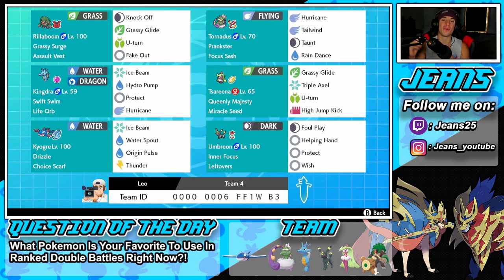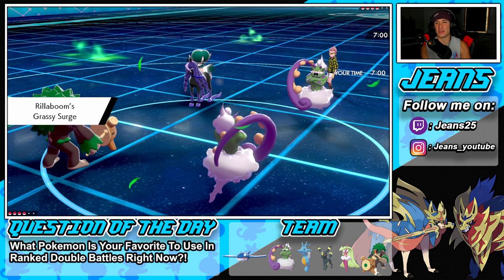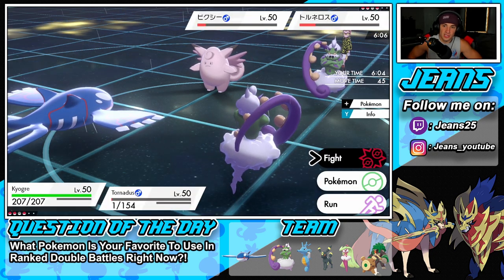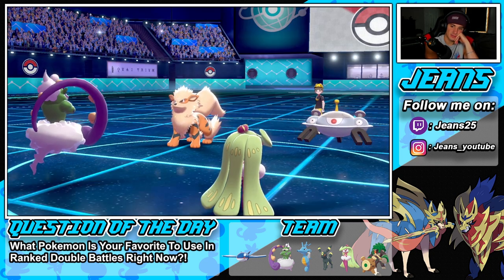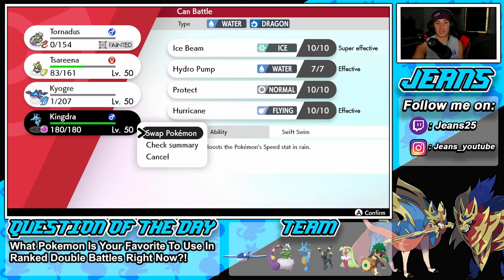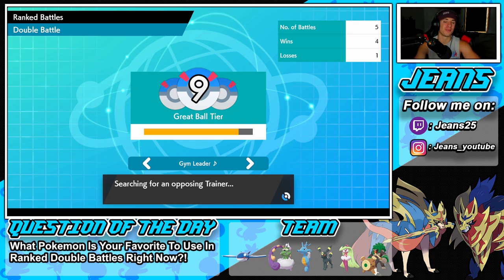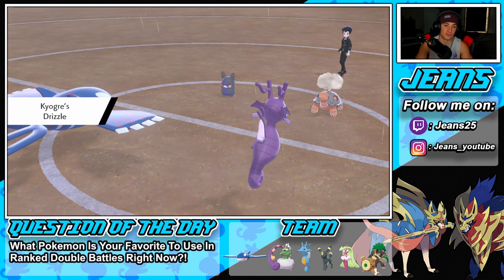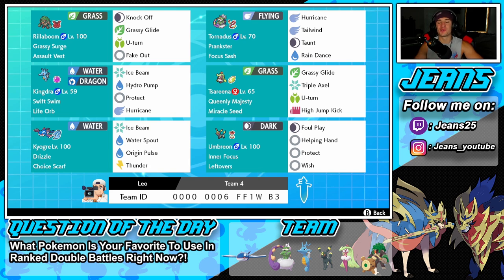This Might Be The BEST KYOGRE TEAM! - Pokémon Sword and Shield Competitive Ranked Double Battles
Team Code: 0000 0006 FF1W B3

Series 10 Ice Rider Kyogre Team that we show off in Ranked battles!.

GAME INFO
Name: Pokemon Sword and Pokemon Shield
Developer: Game Freak
Publisher: The Pokemon Company, Nintendo
Platforms: Nintendo Switch
Release Date: November 14, 2019